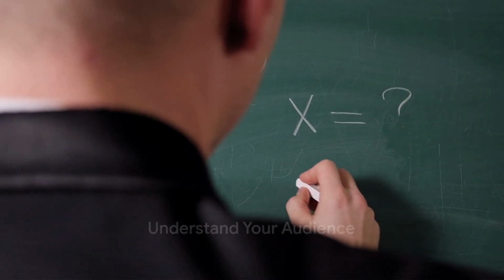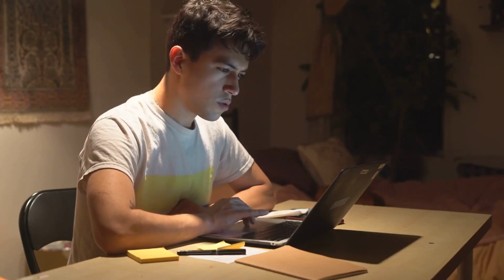How to Start a Successful Online Course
Embark on the journey of a successful online course creator with our latest video, "How to Start a Successful Online Course." 🚀 Whether you're an educator, entrepreneur, or enthusiast, this comprehensive guide will equip you with the essential steps to plan, create, and market your online course. From ideation to execution, join us on this transformative learning adventure. Hit play now and turn your expertise into a thriving online learning experience! 🌐💡